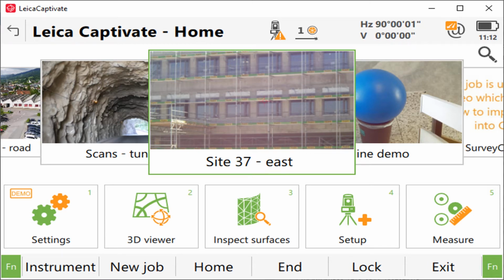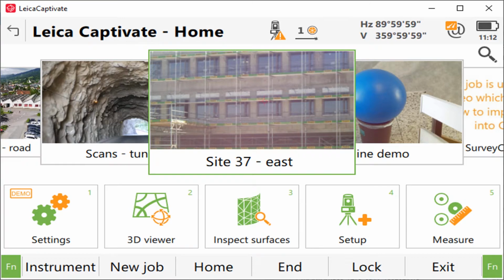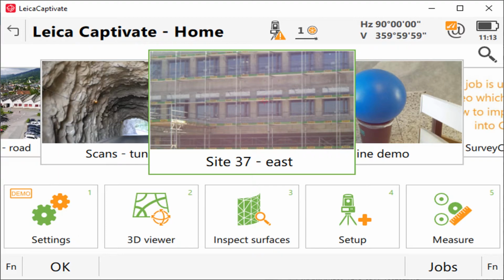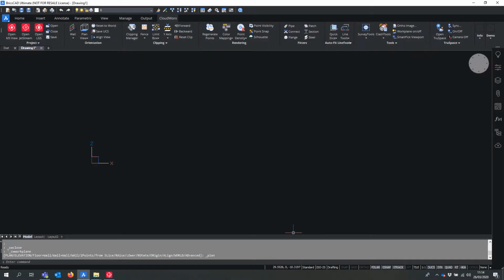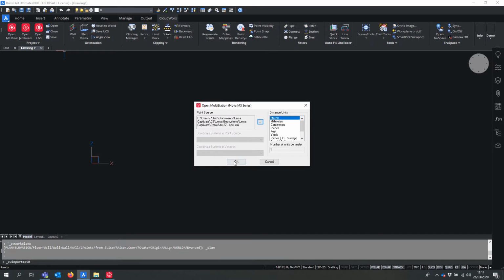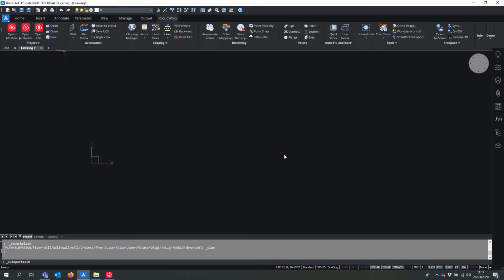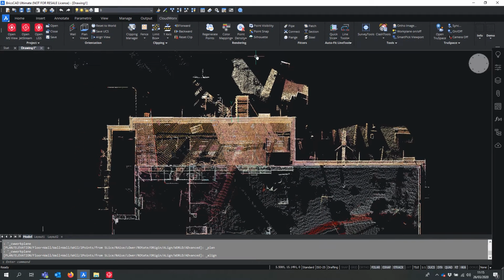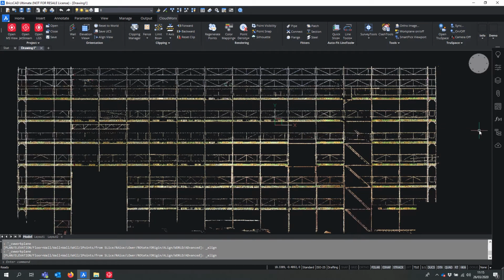Leica MS60 Power point cloud data into Cloudworx for CAD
How to seemlessly transfer point cloud and topo survey data from the Leica MS60 directly into Cloudworx for CAD, for the production of Survey deliverables like inspections, elevations, floor plans.